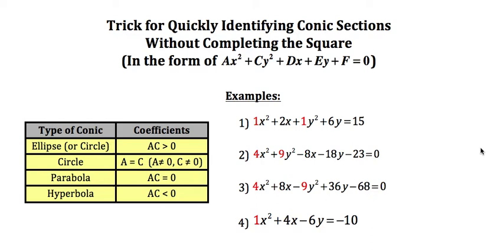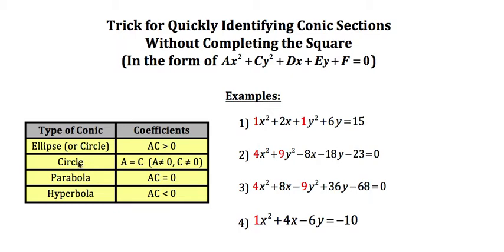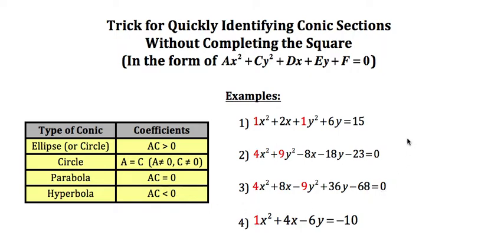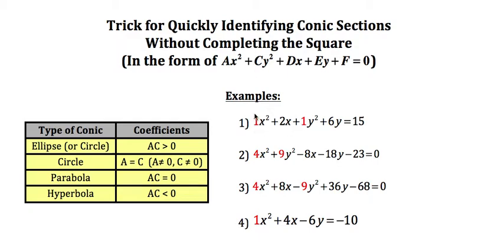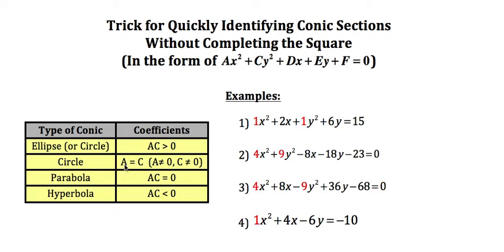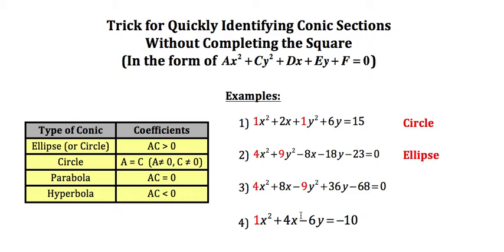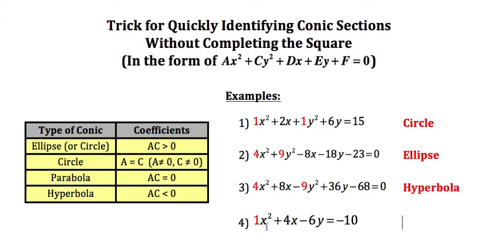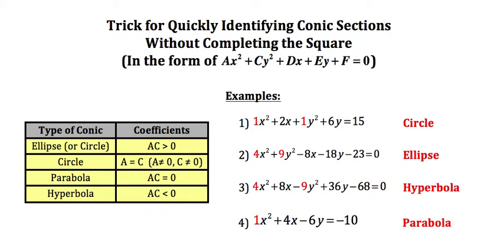4 Examples Using a Trick to Quickly Identify a Conic Section Without Completing the Square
This video goes through 4 examples for using a trick to help you identify a Conic Section without Completing the Square.  There is another video that describes how you can memorize the chart needed for the trick.